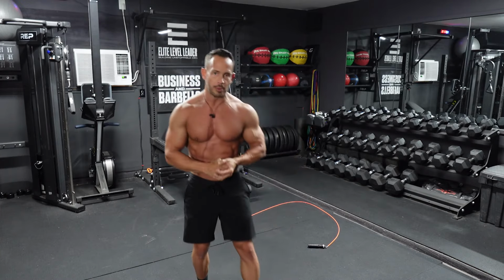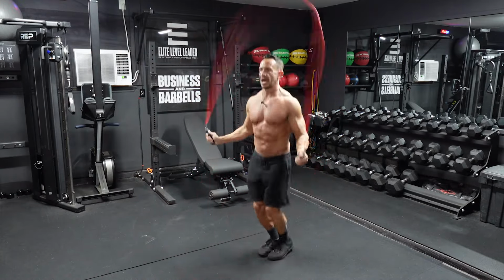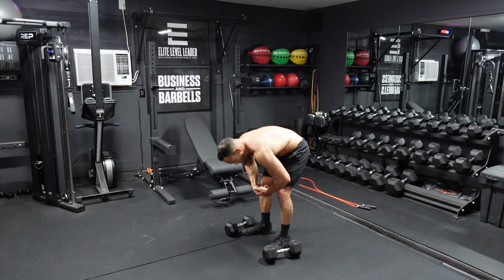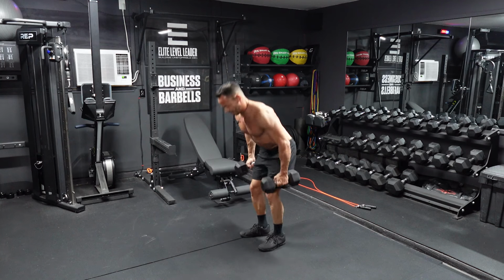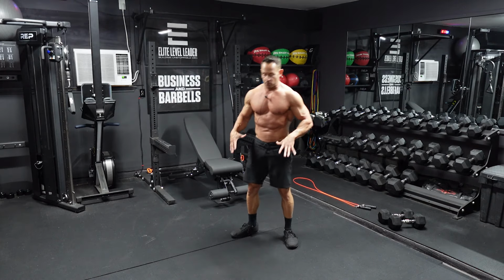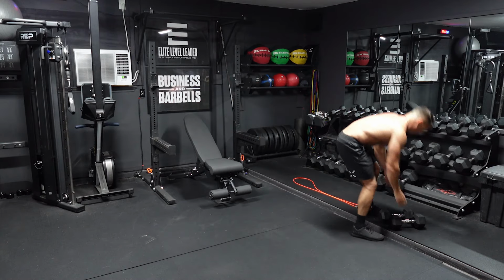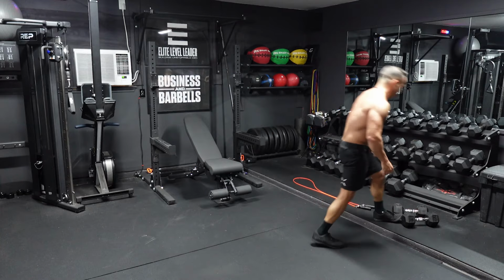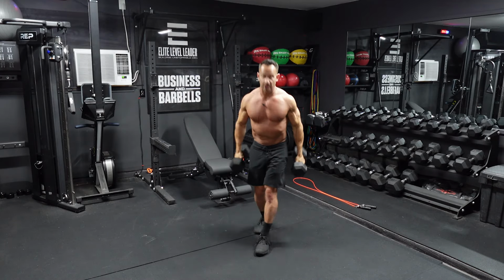Full Body Fat Loss Jump Rope Workout - 25 Minute Follow-Along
Get ready to torch calories and burn fat with this intense 25-minute full-body jump rope workout! This follow-along routine is designed to get your heart pumping and muscles working, perfect for all fitness levels. Grab your jump rope and dumbbells, and let's get started!

Workout Breakdown:
4 Rounds of:

1 Minute Jump Rope
30 Seconds of Alternating Bent Over Rows
1 Minute Jump Rope
30 Seconds of Dumbbell Front Squats
1 Minute Jump Rope
30 Seconds of Alternating Dumbbell Shoulder Press

FULL FOLLOW WORKOUT: 06:20

Benefits of This Workout:

Burns fat
Improves cardiovascular health
Strengthens and tones your entire body
Boosts metabolism

Tips for Success:

Keep a steady pace during jump rope segments.
Focus on form and control during strength exercises.
Stay hydrated and take breaks if needed.
Don't forget to warm up before and cool down after the workout.